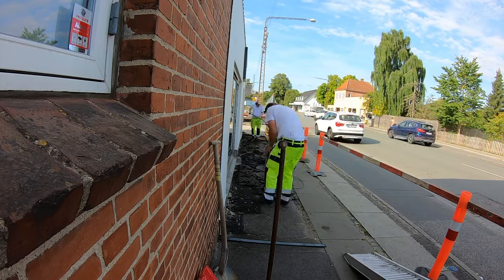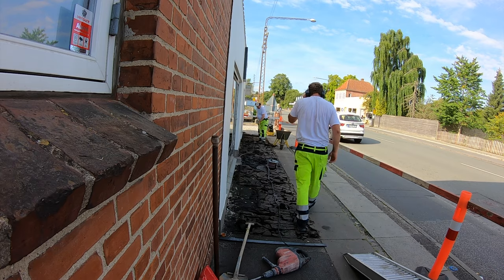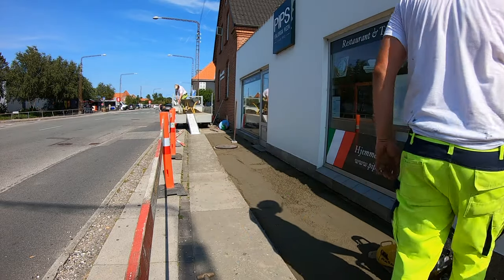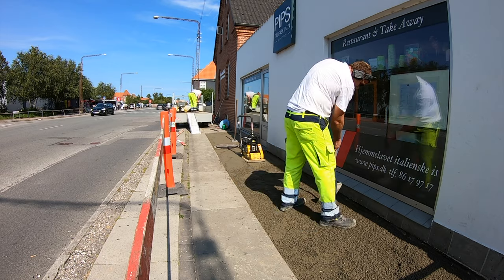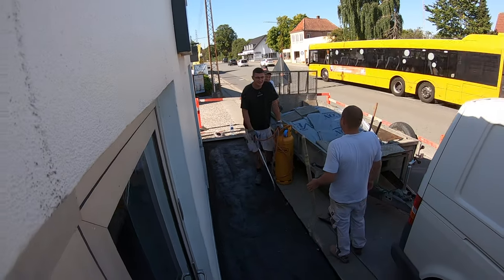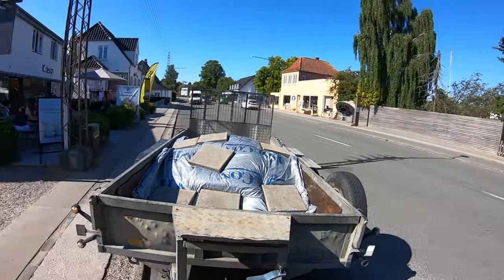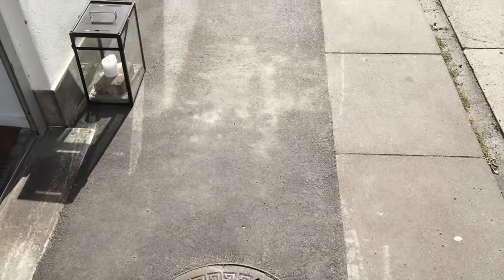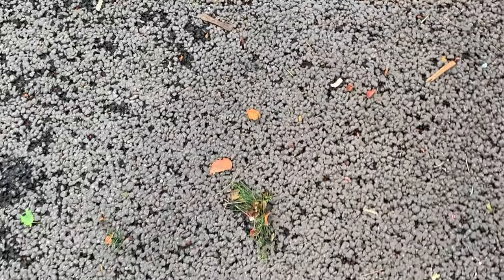Tutorial:How to lay asphalt, STEP BY STEP(in detail)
1.Laying the base of the asphalt in concrete.
2.Adjusting a manhole to the proper height.
3.How to make a straight edge siding without using a concrete curb.
4.Priming the base and the sidings of the house.
5.Project management and work  organisation.
6.How to properly lay the warm asphalt.
7.And of course, how to make it walkable/drivable right after the pour.
8-Plus as a bonus, if you stay up to the end of the video I am going to show you what mistakes to avoid doing while laying the asphalt … and how to clean the tools/and how to store them for a future use